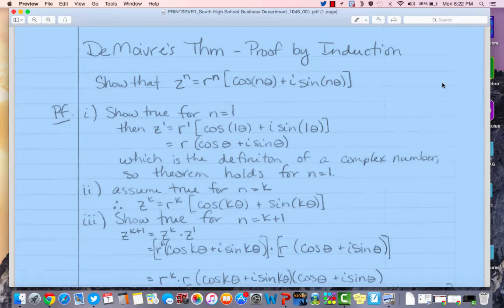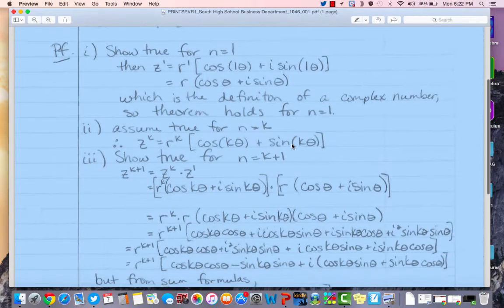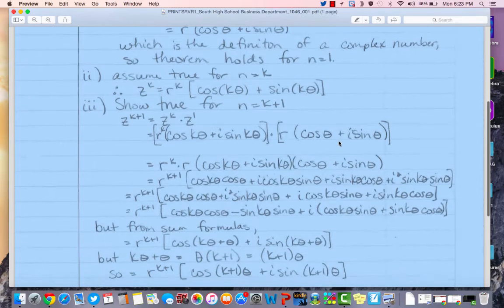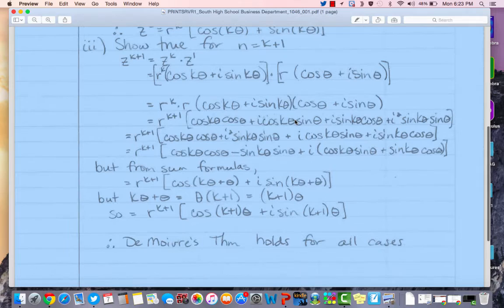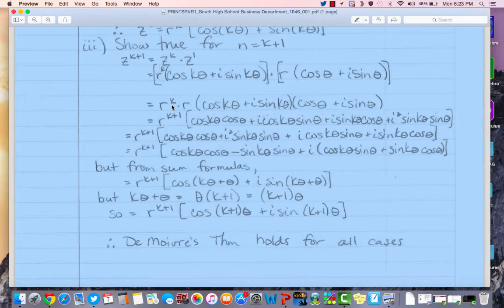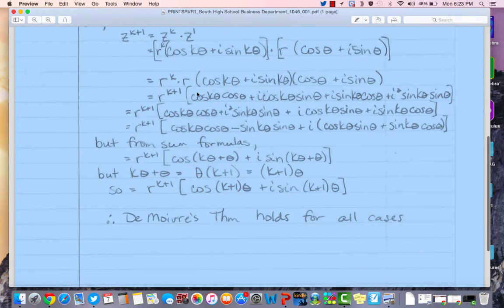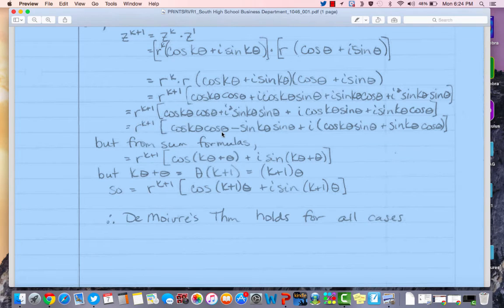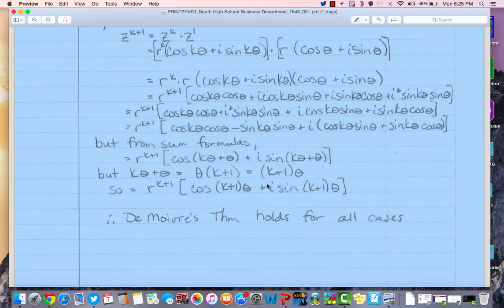Proof of DeMoivre's Theorem by Induction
A Proof of DeMoivre's Theorem using Induction